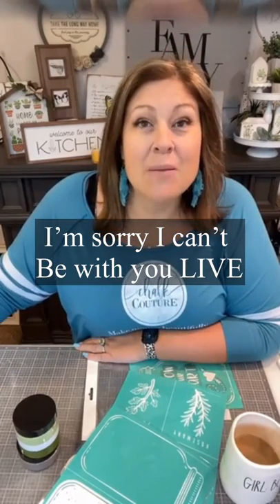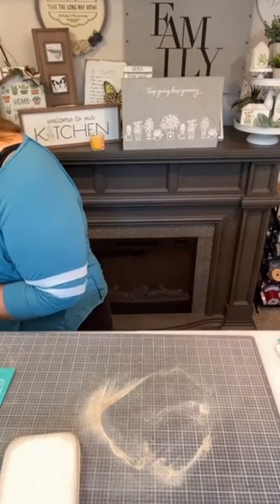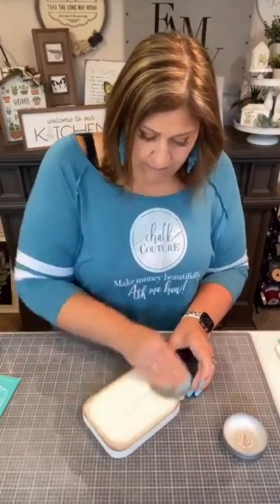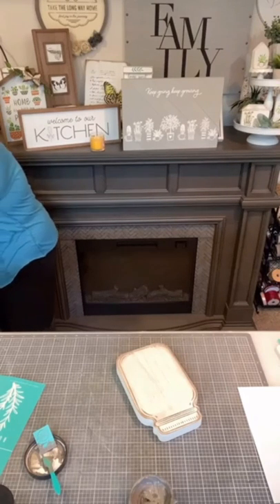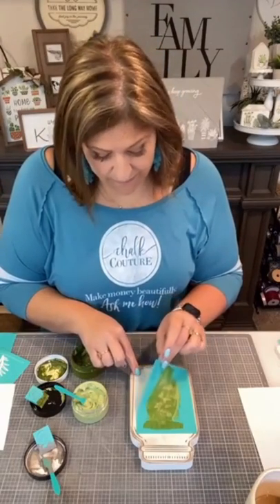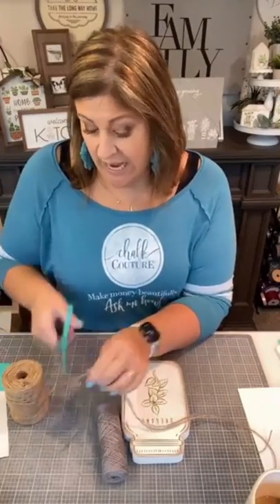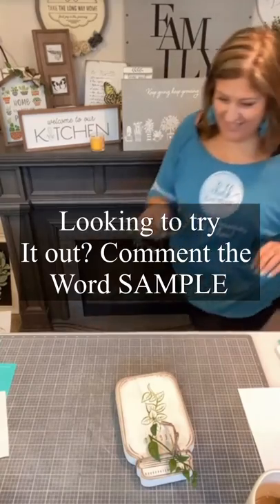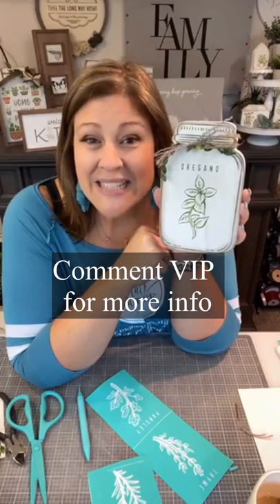Jar Cutout Herbs - Chalk Couture